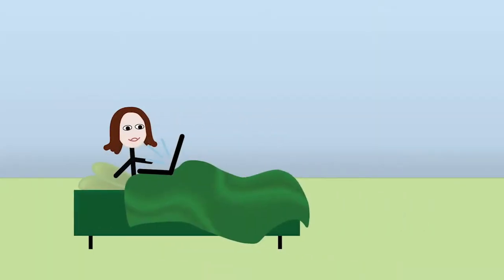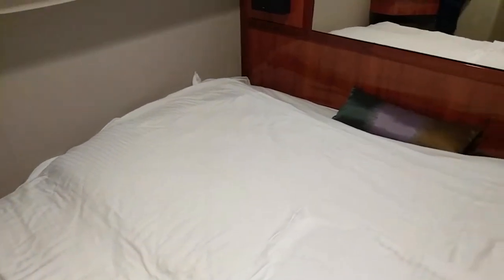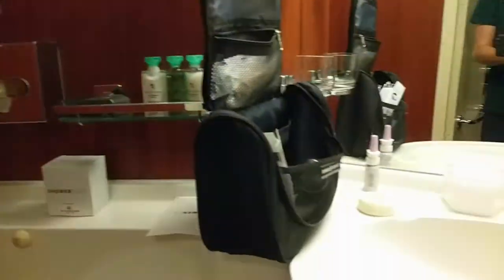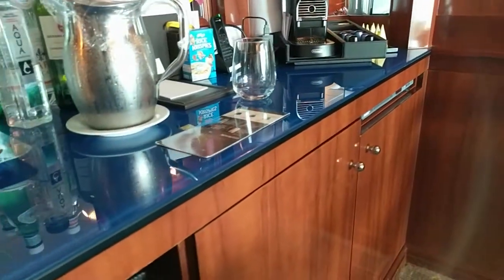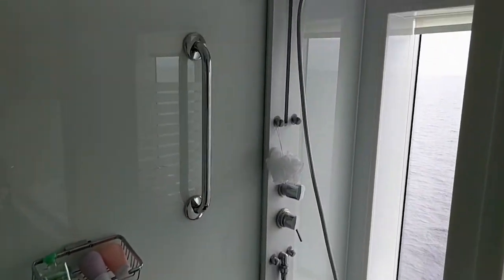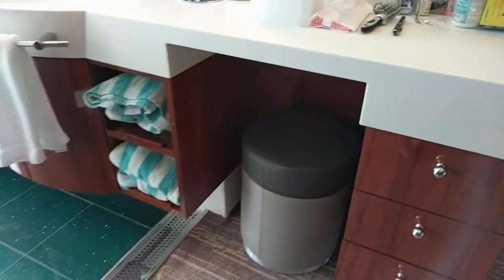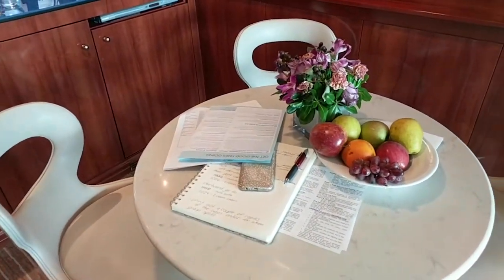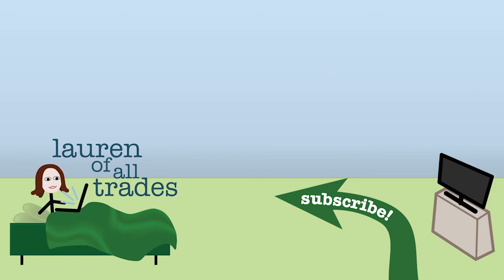Norwegian Pearl Two Bedroom Family Suite 11024 Cabin Tour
In this episode of Lauren of All Trades... Lauren takes us on a tour of one of Norwegian Pearl's Two Bedroom Family Suites (11024)!

A fellow cruiser was kind enough to let me scope out her suite and filled me in on all the perks! The Two Bedroom Family Suite pre-dates the Haven suites, so it does not get all of the Haven benefits. It does still get snacks delivered daily, concierge service, priority boarding/tendering/etc. and more!

This cabin has a to-die-for bathroom, a living room, and a nice-sized balcony (not as big as one might expect for such a suite though. It has great proximity to the spa and fitness center, the Spinnaker lounge, and the pool deck.

This cabin would be perfect for a family with up to 3 kids, younger than teens. If you have teens-or-older, I'd recommend a mini-suite plus an interior of two adjoining balcony cabins, or some combination of those options.

0:00 Introduction
0:19 Bedroom
3:07 Living Room
4:00 Balcony
4:32 Master Bathroom
5:12 Master Bedroom